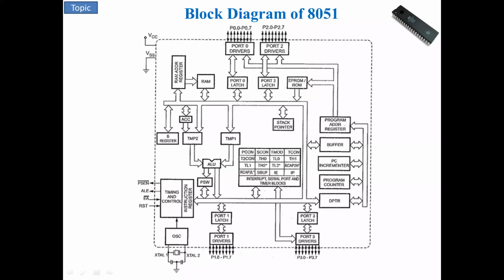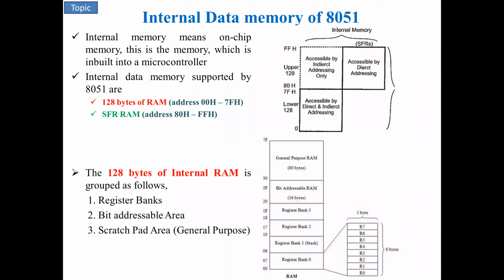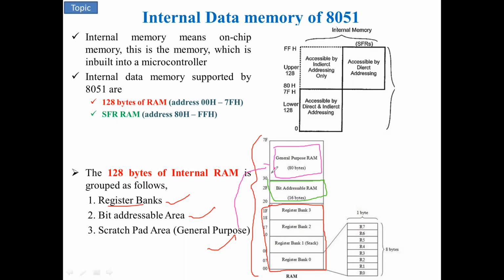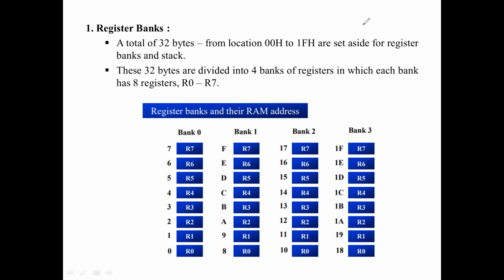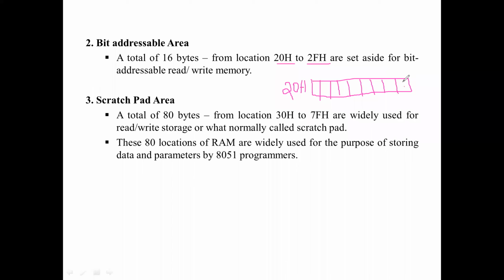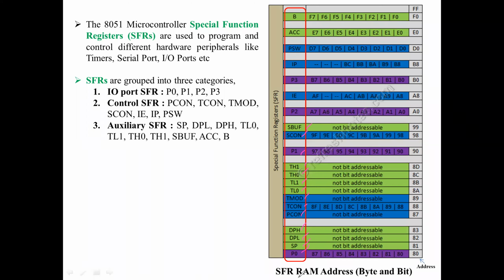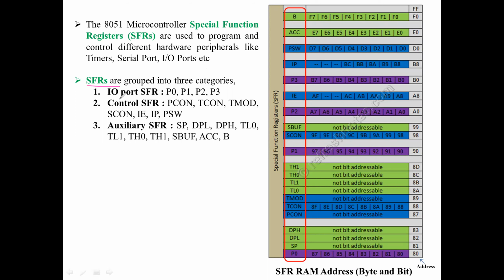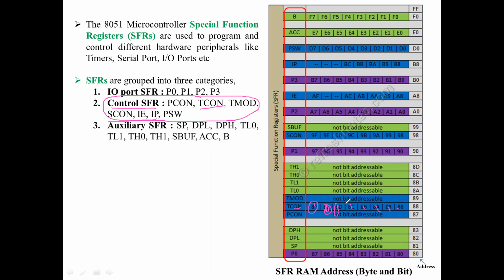Mod 1 lec 7